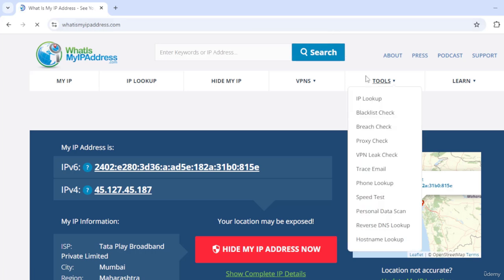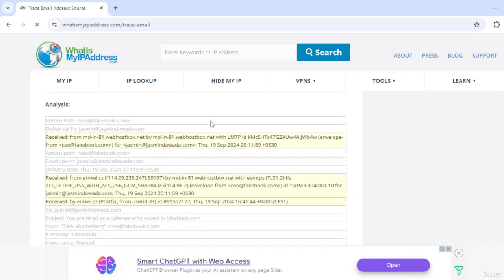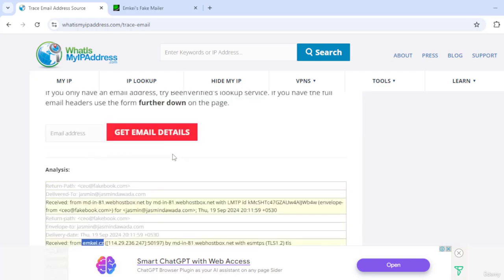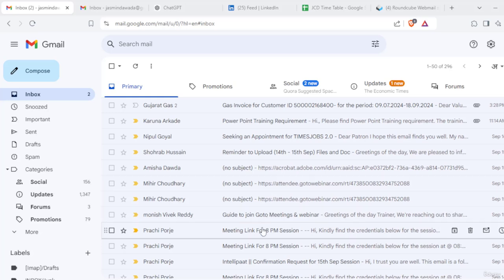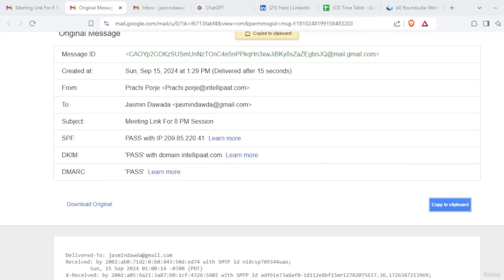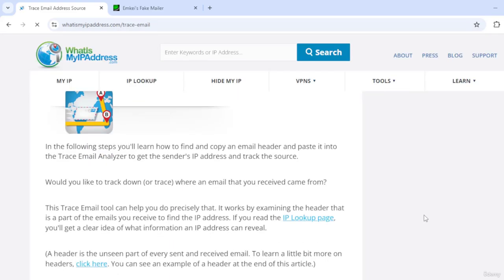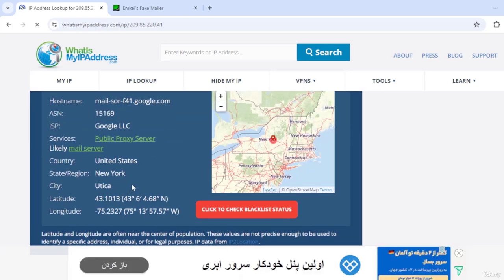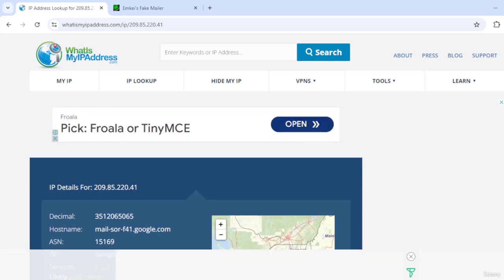How Hackers Fake Emails — And How to Trace Them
Can you tell if an email is REAL or FAKE?

In this cybersecurity lesson, we explore how email tracing works and how security professionals verify whether an email actually came from the sender it claims to be.

You’ll learn:
✔️ What email tracing is
✔️ How email headers work
✔️ How fake emails can be identified
✔️ Email authenticity verification
✔️ Cybersecurity awareness techniques

This video is created strictly for educational and ethical hacking purposes only.